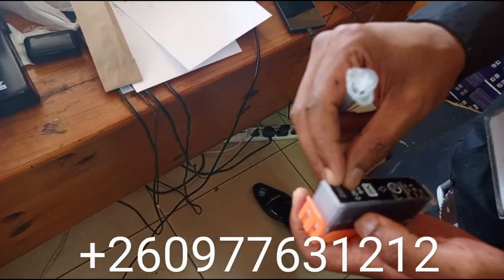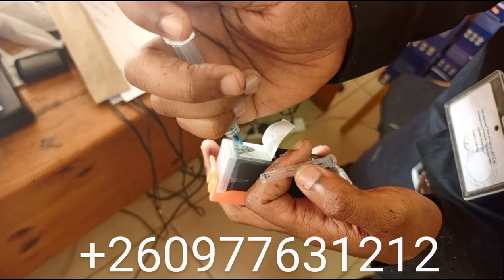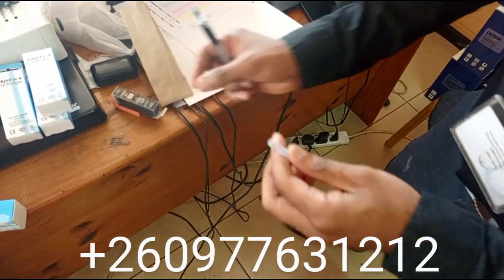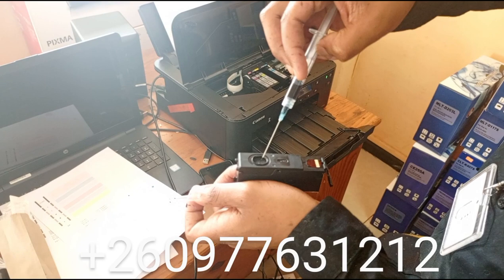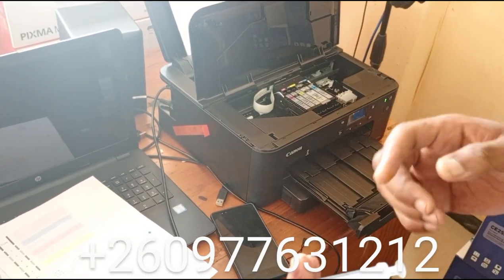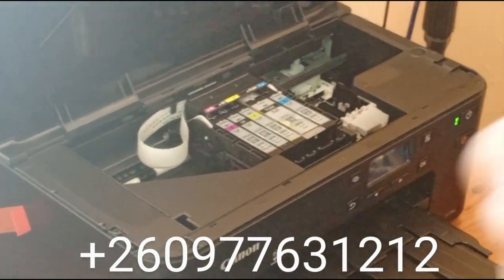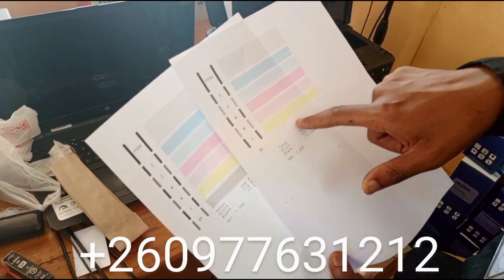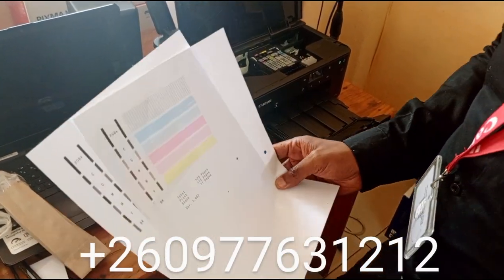How to refill the Canon TS704A printer tanks